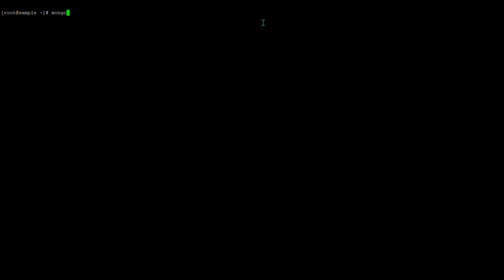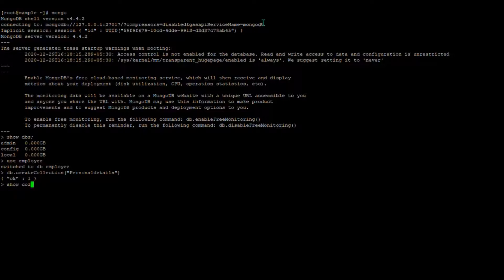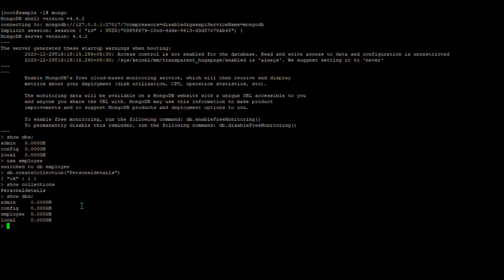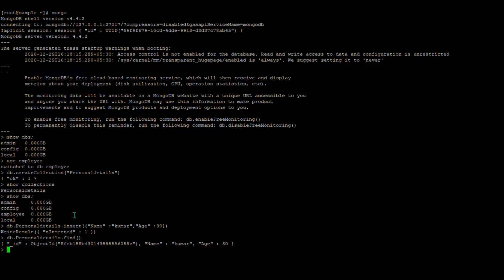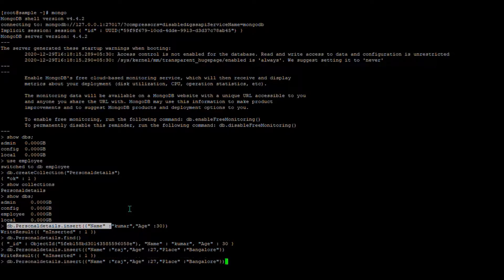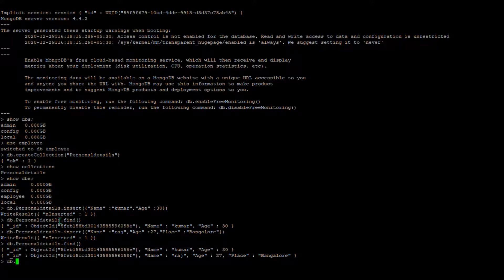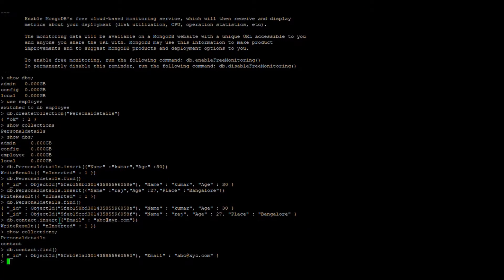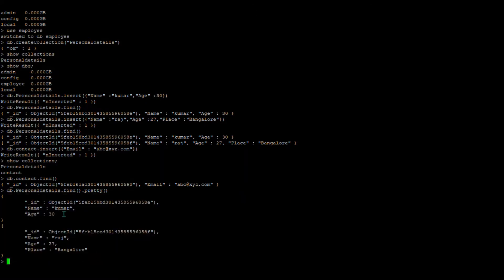Getting started with Mongo|Mongodb Tutorial|Create database,create collection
We can see how to started with Mongodb.How to create mongodb,create collection..documnet insert,querying document